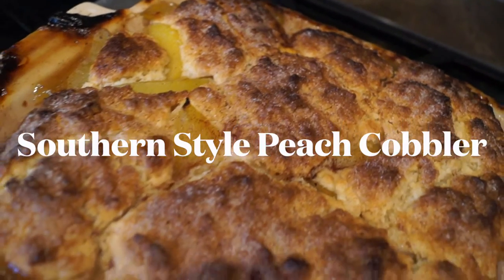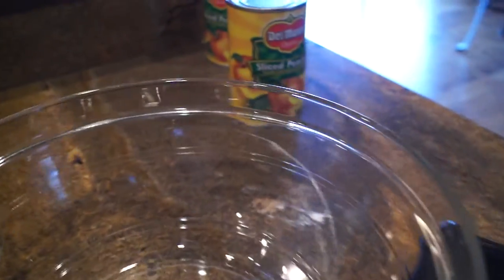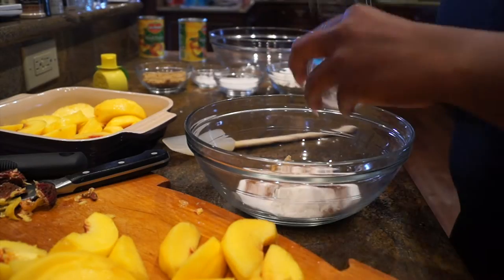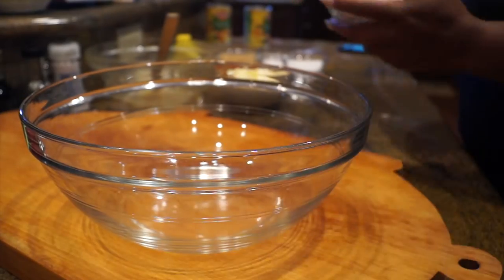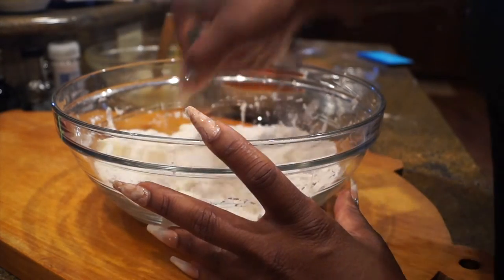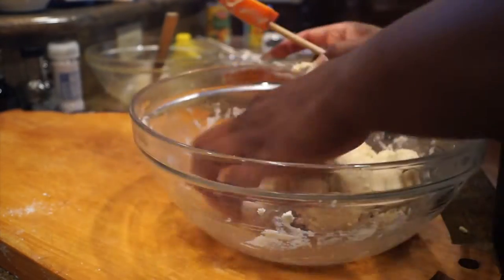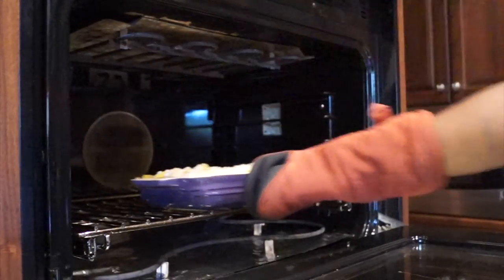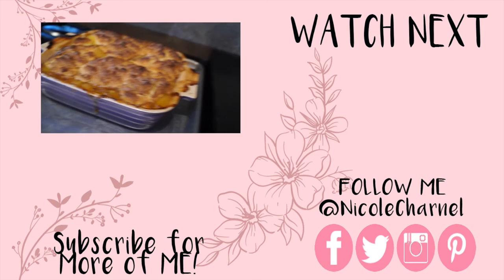SOUTHERN PEACH COBBLER ⎜ Baking with Chef Charnel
Hello Loves!  While i was on vacation, I did some baking.  I made a Southern Style Peach Cobbler with a biscuit top.  It was super simple and easy recipe that only took me 30 minutes to put together and that was mainly because of the fresh peaches.

Hope you enjoy and let me know if you try to make this!

I'm a partner with TeaMi Blends! I do get commission off this code but you also gain as well. Spread the Love. One cup of tea at a time.

Phil. 4:13